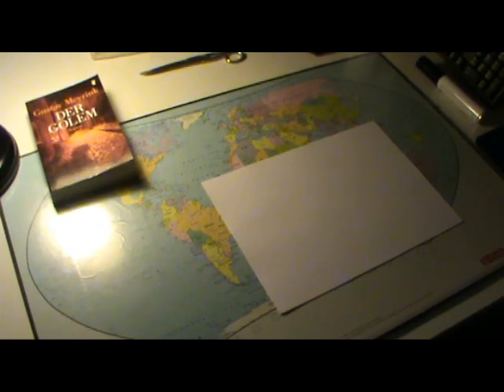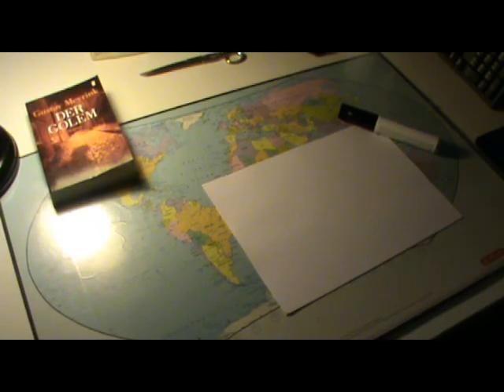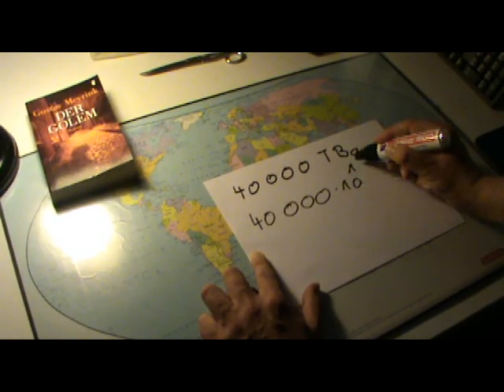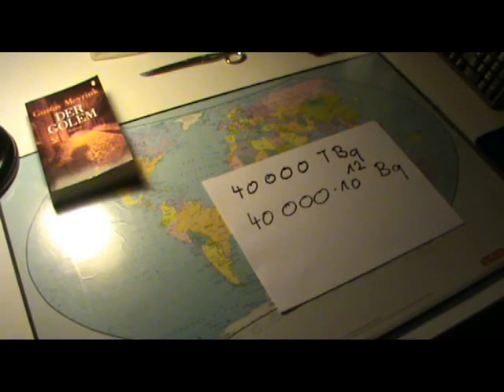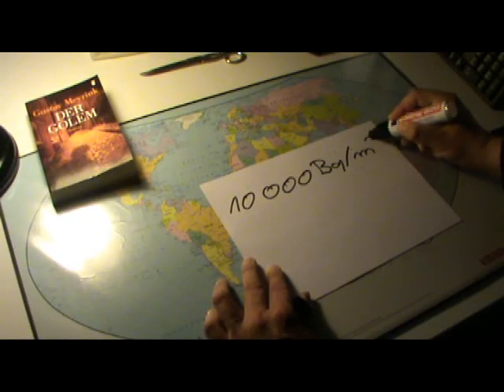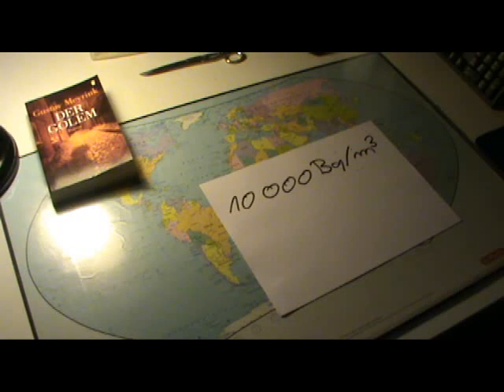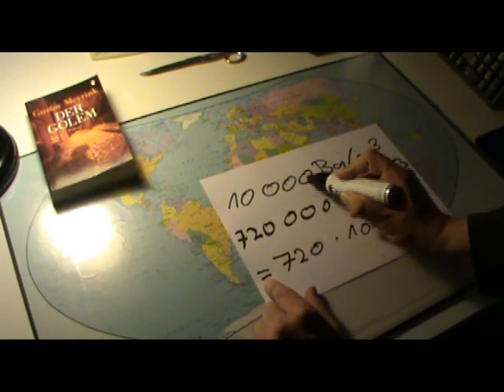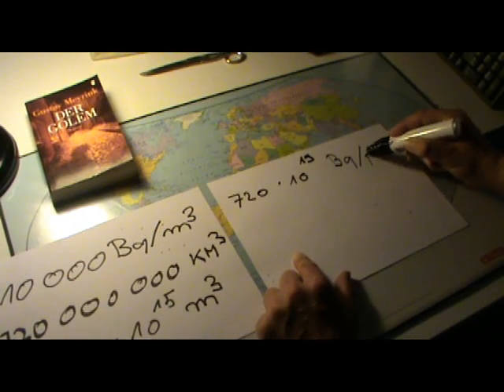Fukushima August 2011: Radioactivity in Pacific Ocean calculation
Calculations reveal that only a very small amount of radioactive matter has been released as fallout to the pacific ocean, compared to the natural content of radioactive nuclides of the pacific.